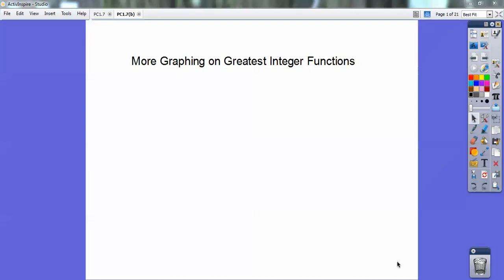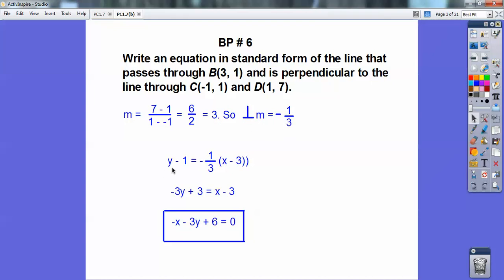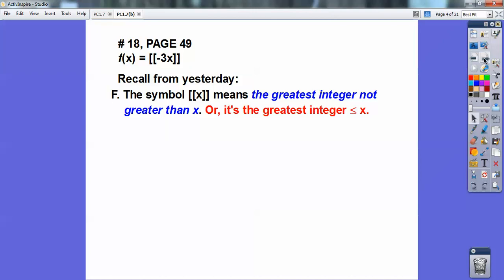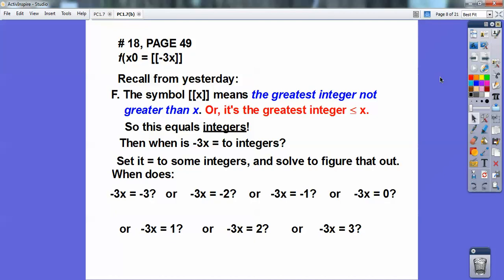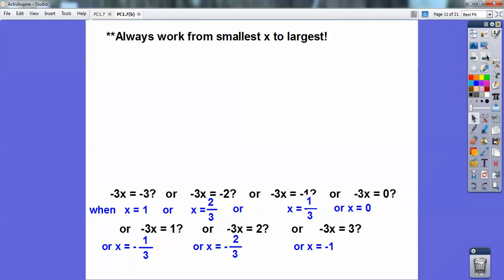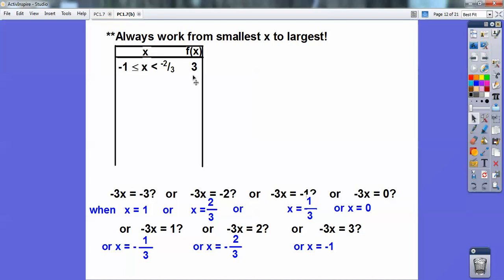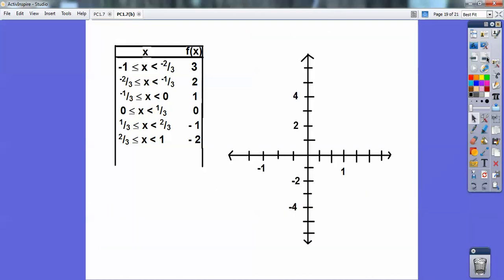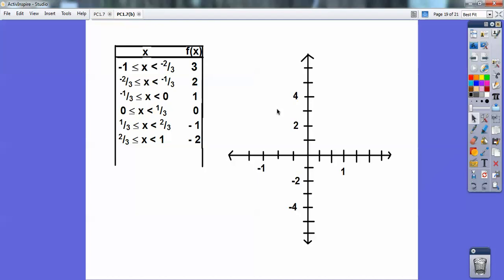More Graphing Greatest Integer Functions - Section 1.7 (Part 2)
This video is a follow-up on Part 1, and graphs number 18 for you out of the text.